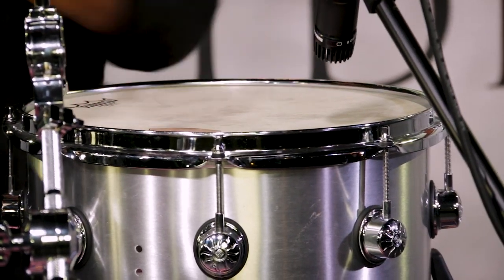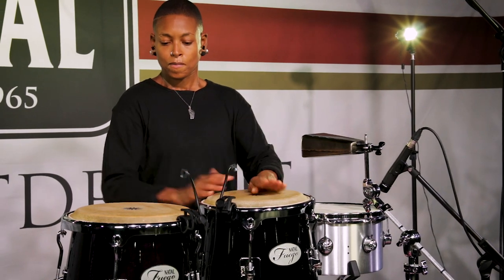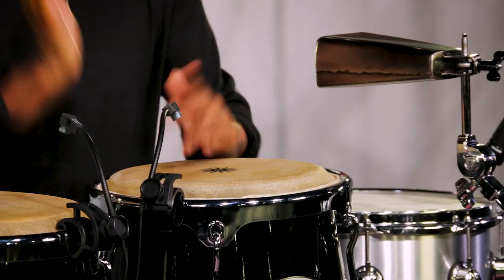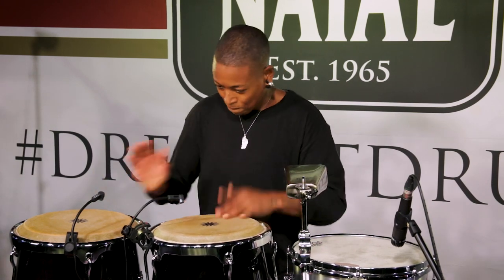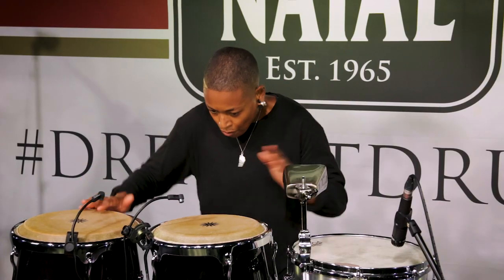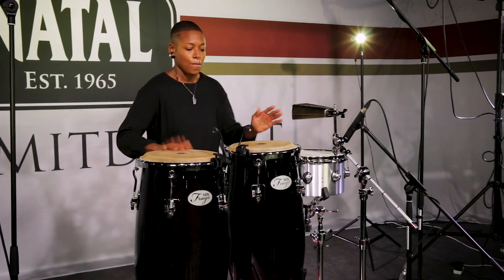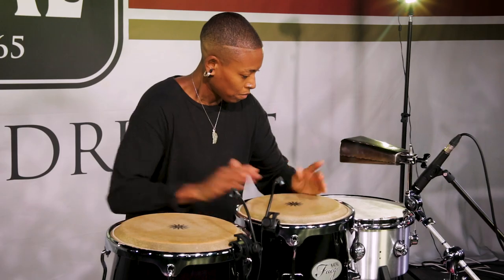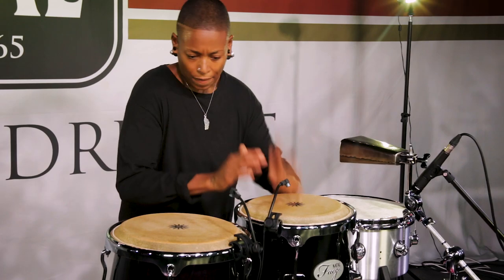Natal Percussion Playthrough - Joy Joseph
Natal artist Joy Joseph puts our Fuego Congas through their paces, and tells us all about her love of the drums and percussion. Check it out.